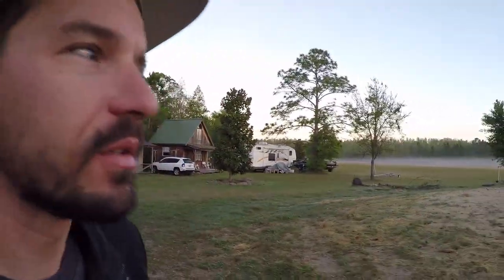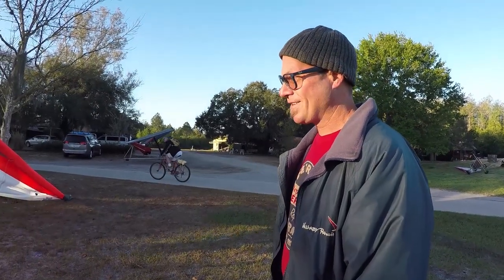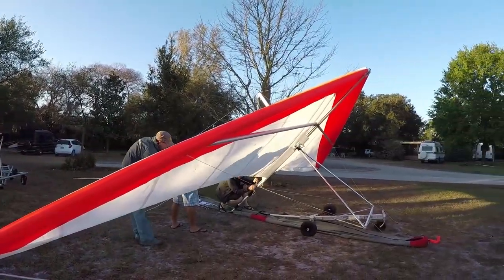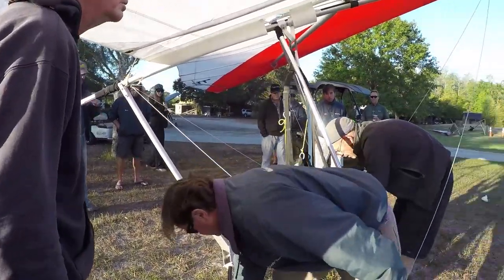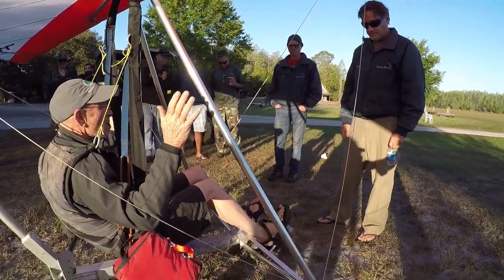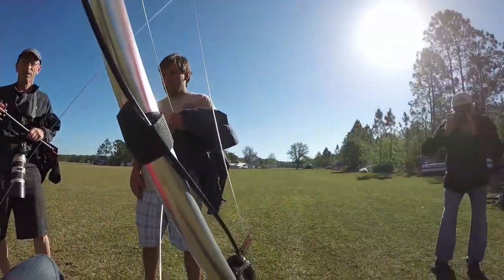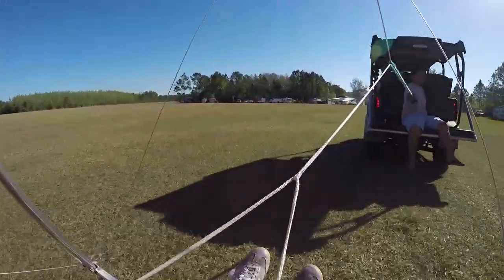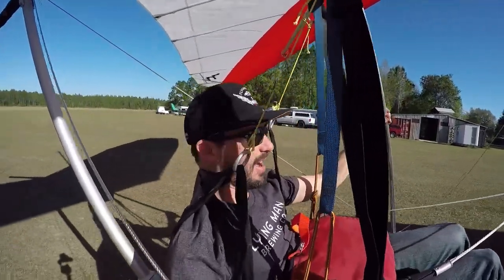Wills Wing Spring Demo Days Vlog 3 - Wallaby Ranch and the Premiere of the New Prototype!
Wills Wing Demo Days 2017 continues at The Wallaby Ranch Florida. This is also the public unveiling of the new prototype fixed carriage glider from Wills Wing! More info on this exciting new way to take to the skies coming soon!

Follow Wills Wing on Instagram!